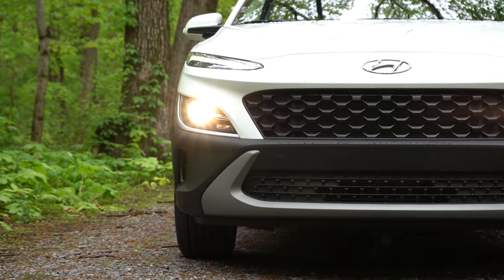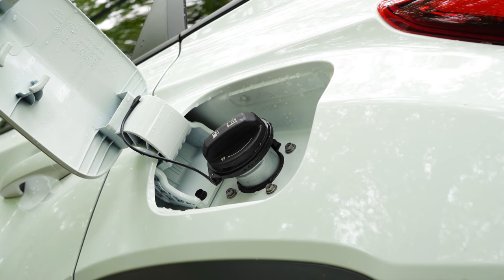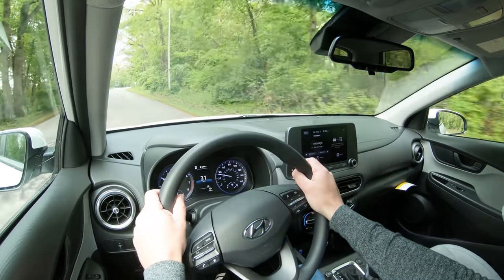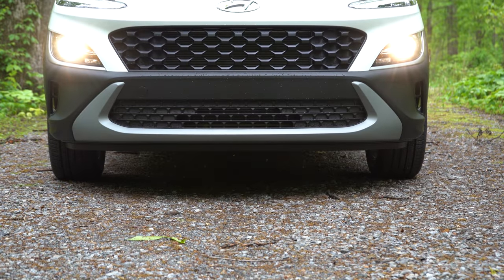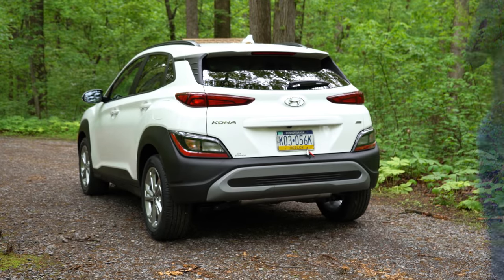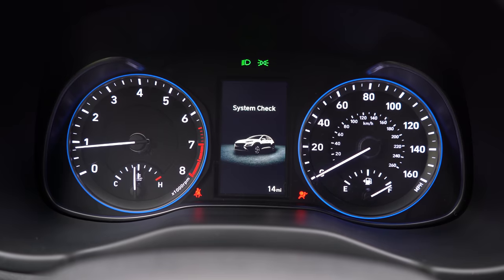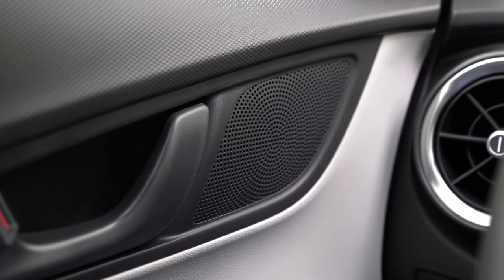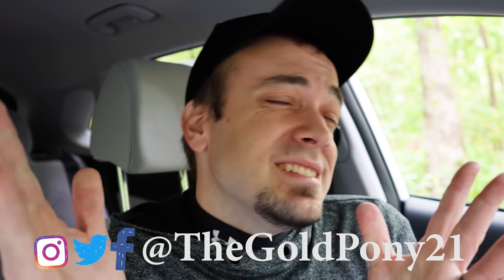2022 Hyundai Kona Review | MAJOR Changes for 2022!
In this video I'll go for a test drive & completely review the NEW 2022 Hyundai Kona! I'll test out acceleration, braking, steering feel, ride quality, sound system, exhaust clip & much more!

Big thanks to Jack Giambalvo Hyundai in York, PA for allowing me to check out the NEW 2022 Hyundai Kona! For more information on their inventory please feel free to visit their website below.